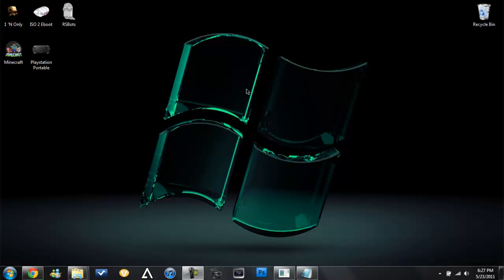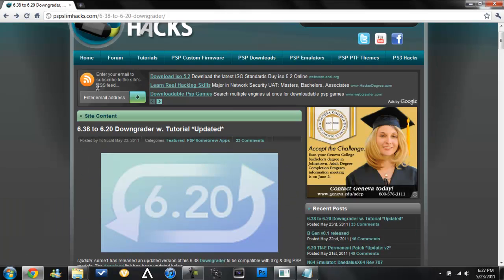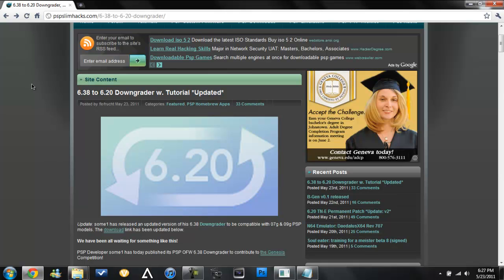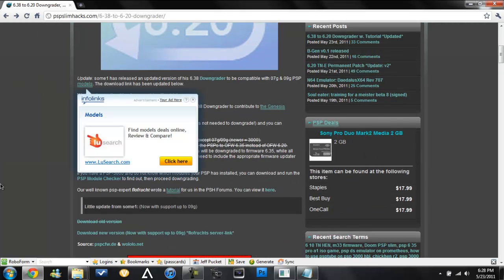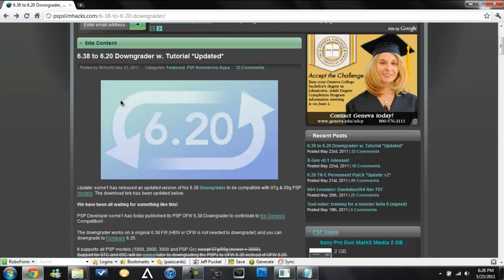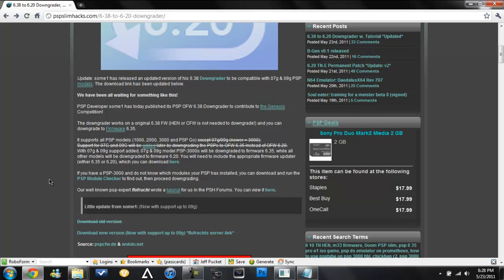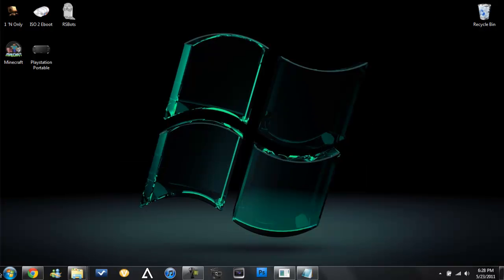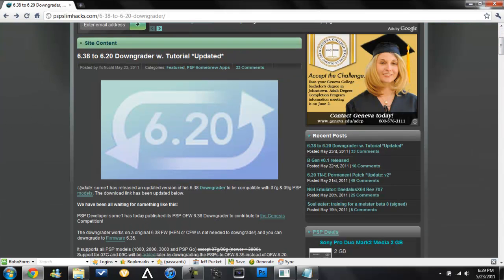How to downgrade PSP OFW 6.3X(6.39) to 6.20 on ANY PSP(DOWNGRADER)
**UPDATE** I ADVISE TO READ WHOLE DESC. TO AVOID BRICK I AM NOT RESPONSIBLE IF U BRICK CAUSE YOU CAN'T READ THE DESCRIPTION.

(This should take you form 6.39 to 6.31 or 6.35)

(This is only 6.3x to 6.31/6.35)

Just follow the tutorial STEP BY STEP.

NOTE: When you download pspslimhacks's 6.20 Firmware, RENAME IT AS "UPDATER" or "UPDATE" i hadn't done that and i got an error the first time, if some1 comments about that, im ignoring. :) no hard feelings, i just have a description for things i forget to mention in the video.

Dunno how to use the 6.31/6.35 downgrader? Here you go:

Copy the "PSP" folder to your PSP. The downgrader is "signed" and can be launched from OFW XMB. You need to copy the 6.20 update to PSP/GAME/UPDATE/EBOOT.PBP and for PSPgo it must be the eflash it is placed on. After setup run the downgrader and follow the onscreen instructions.

P.S - Tut on how to get CFW with your NEW 6.20 FIRMWARE WILL COME TOMORROW, FOR NOW, I GOTTA DO HOMEWORK

P.S.S - That download for 6.20 downgrader is for PSPGo, here is for all other PSP's -